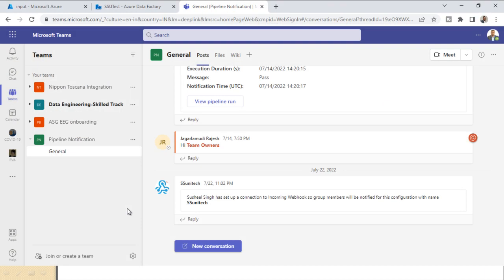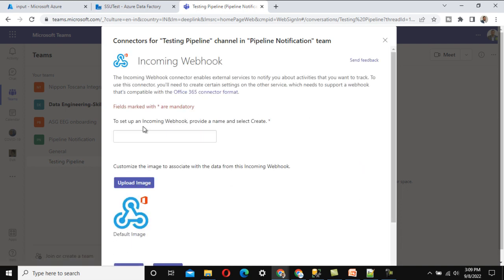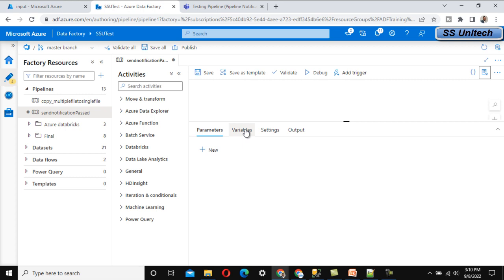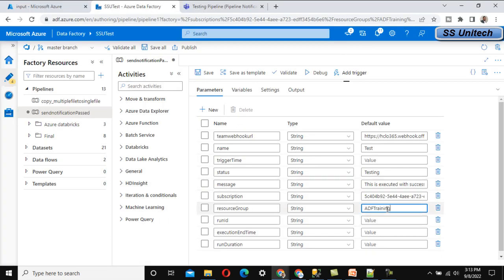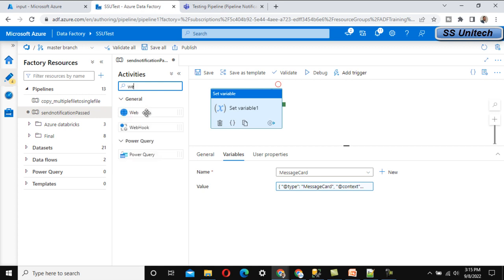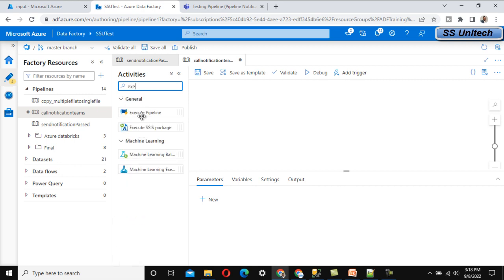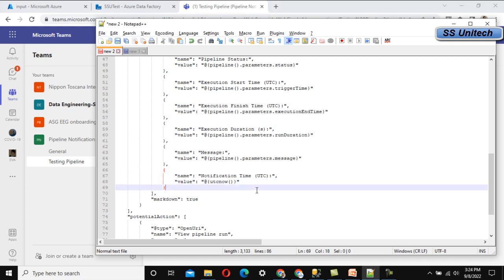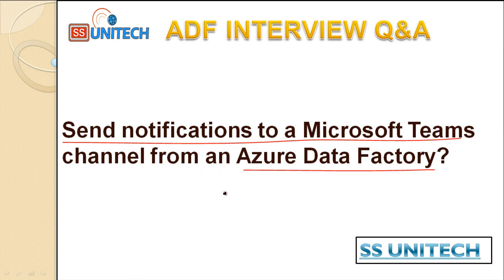deloitte azure data engineer interview questions | adf real time interview questions | BIG 4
In this video, I have discussed about how to send notifications to a Microsoft Teams channel from an Azure Data Factory.